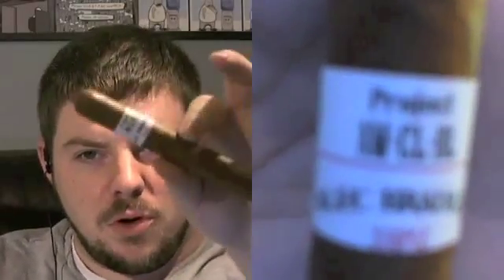Herfn Heads Featuring The Alec Bradley American Classic Blend